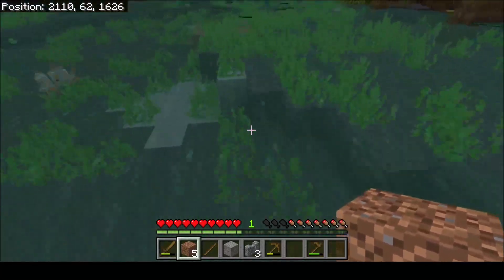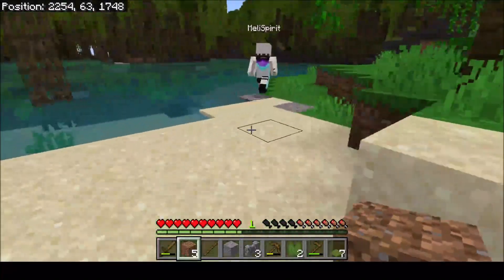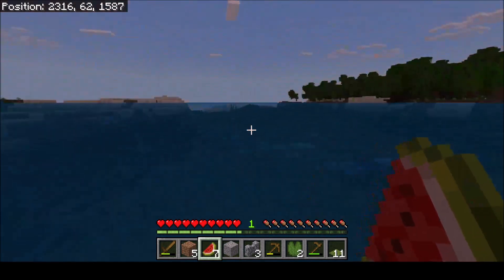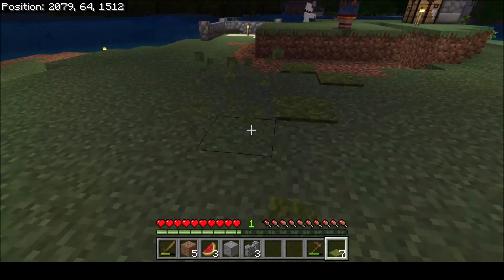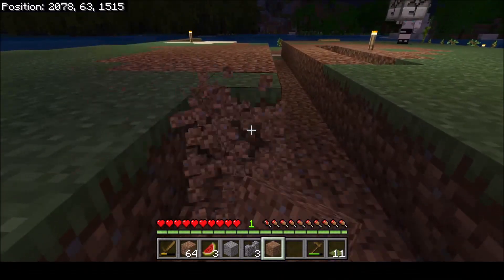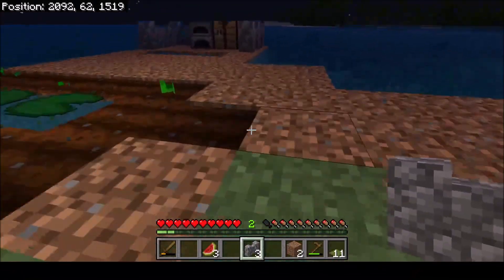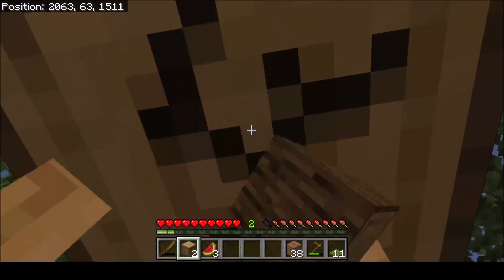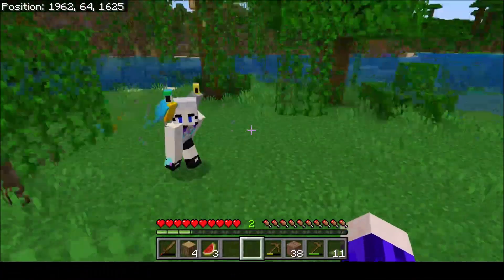Minecraft Bedrock: Dragon Spirit Sisters #2 ~ Feathered Friends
Or you can send them to me on discord.